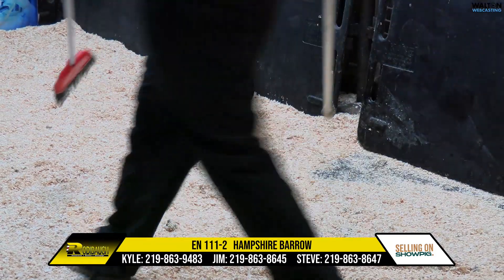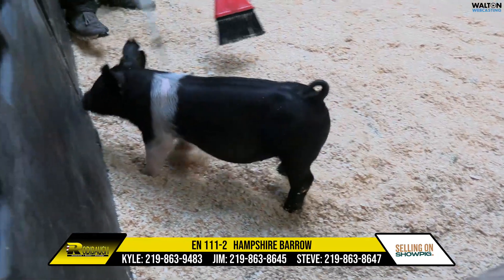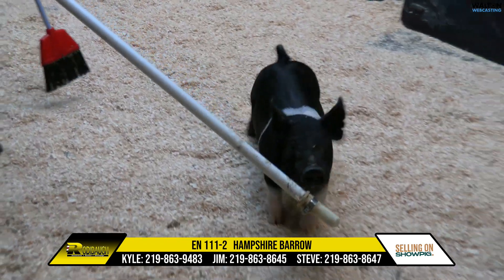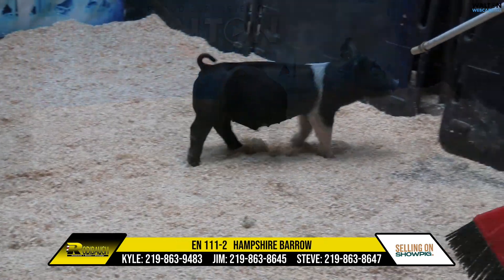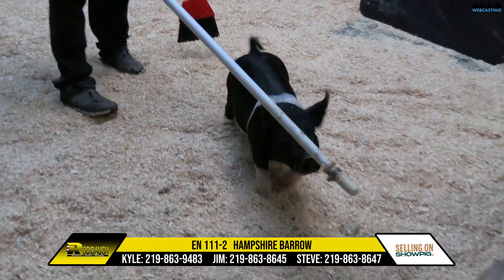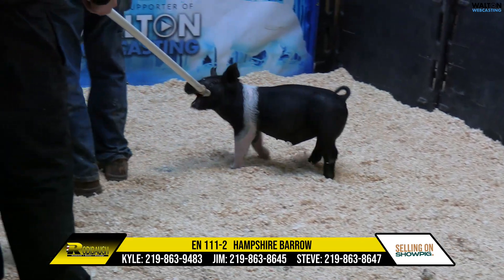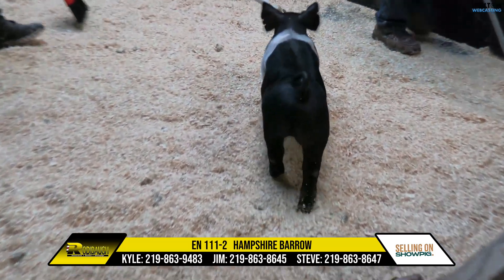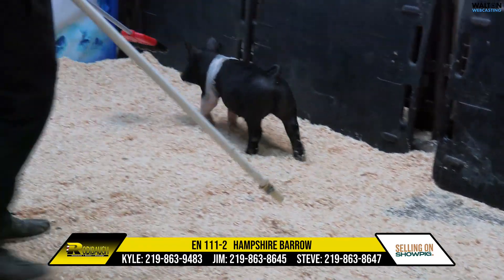EN 111 2 Rodibaugh Winning Tradition